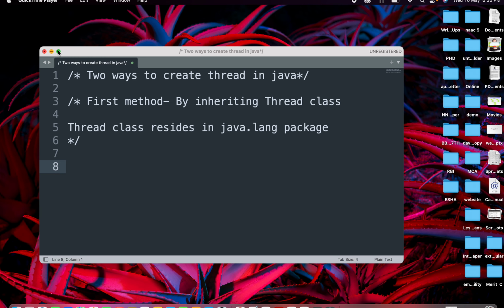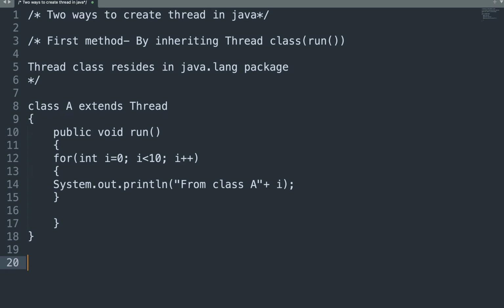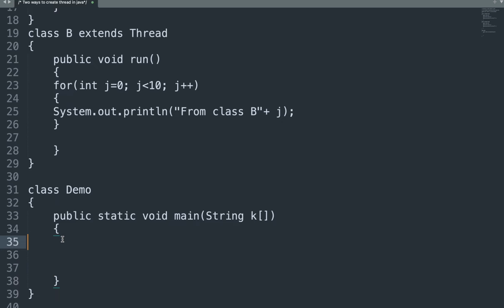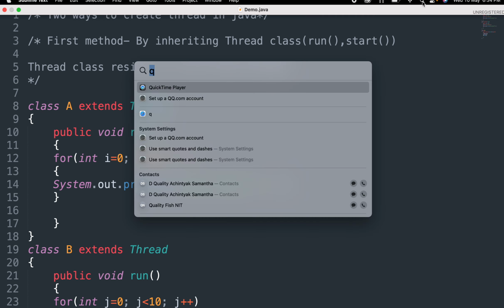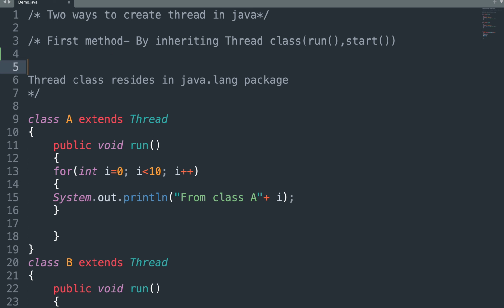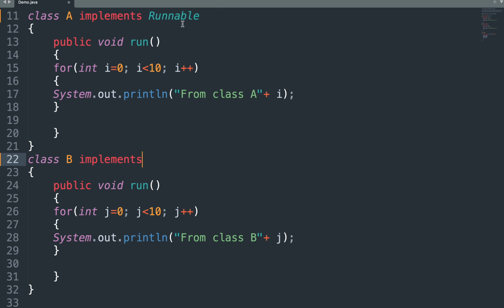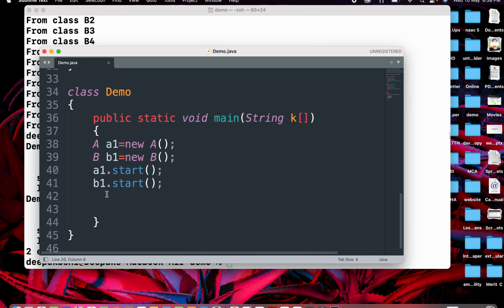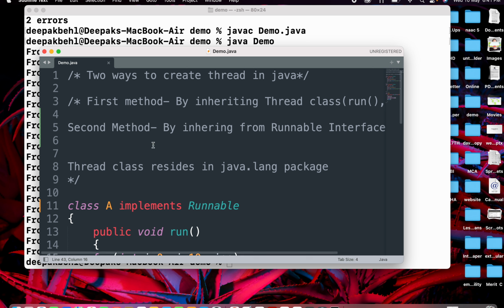Ways to create threads in java- Easy programs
This video demonstrates the ways to create multi-threads in Java by using the Thread class and Runnable Interface